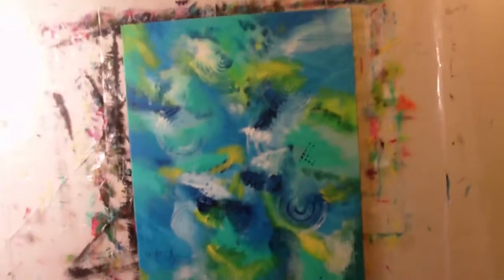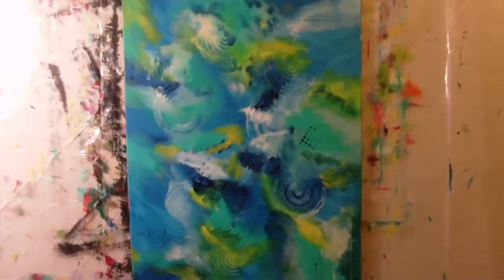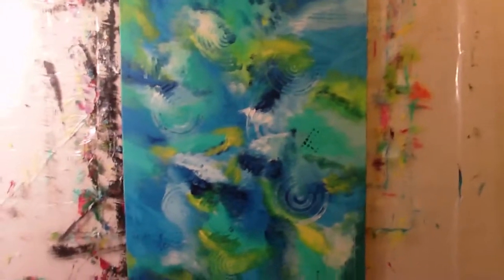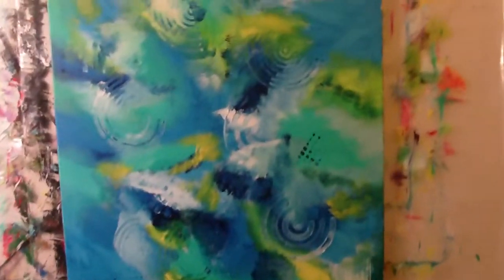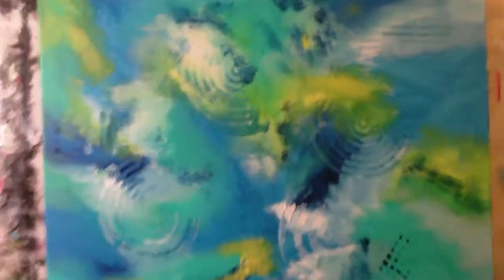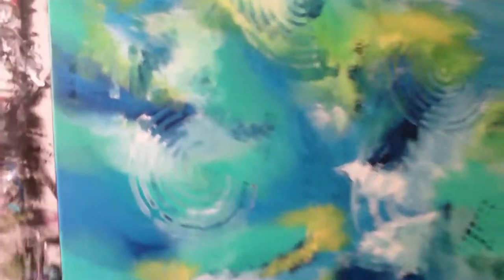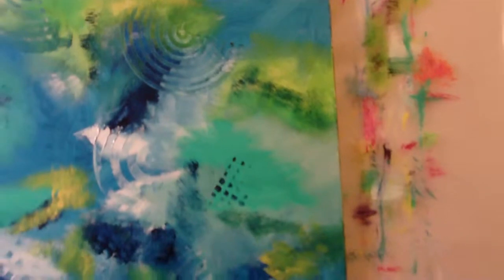Underwater Oasis-Dimensions 30x40 "Sold"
abstract expression acrylic painting on stretched canvas dimensions 20x40.  "Sold"